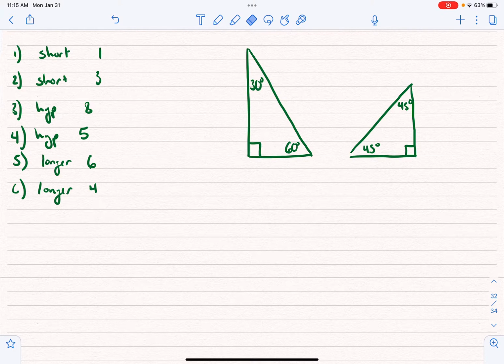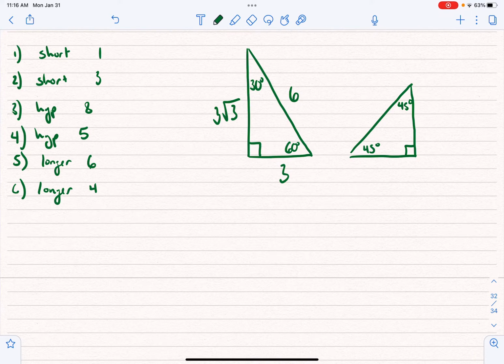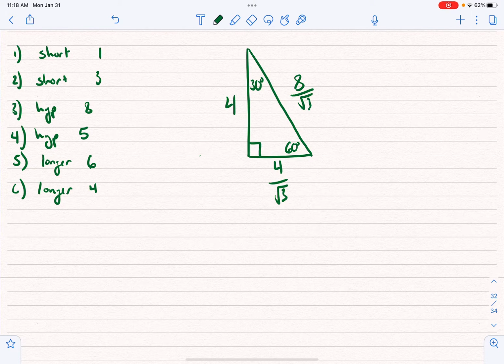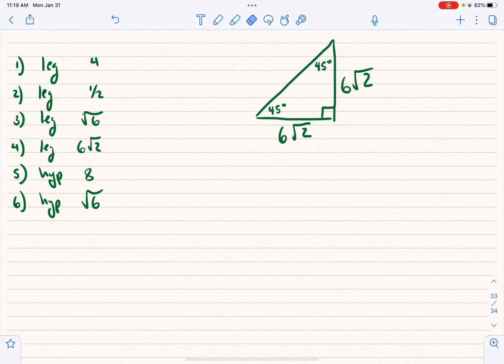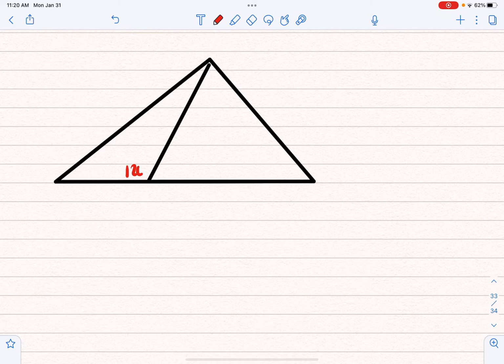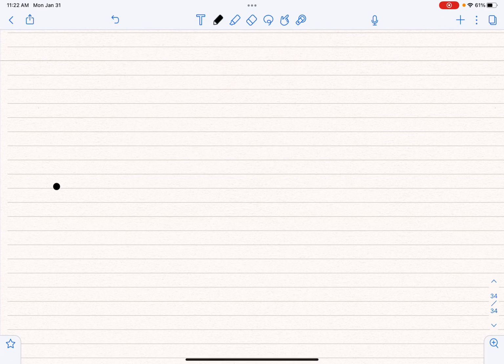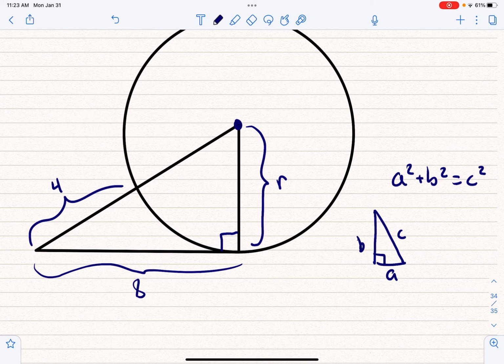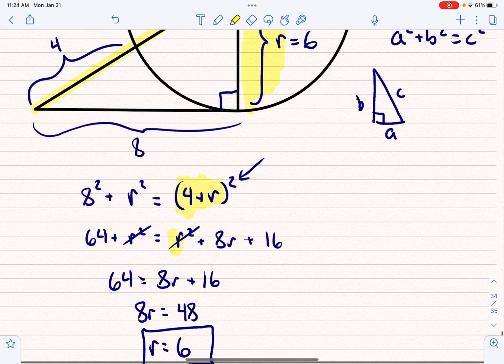Special Rt Triangle Practice